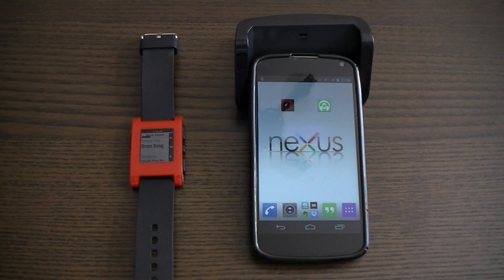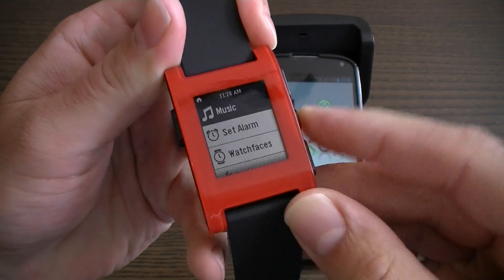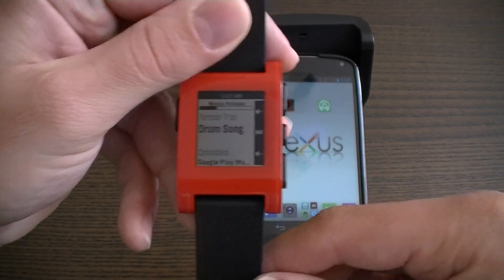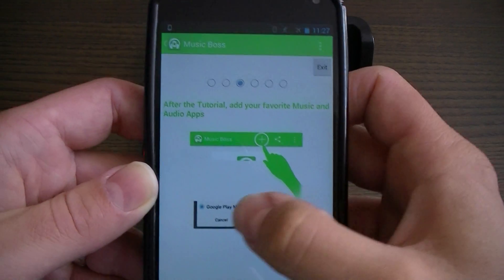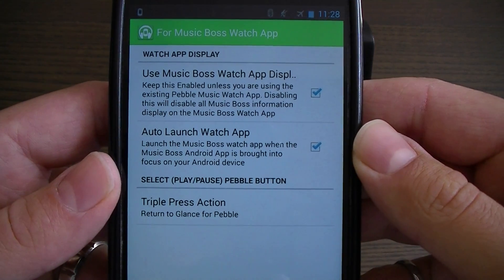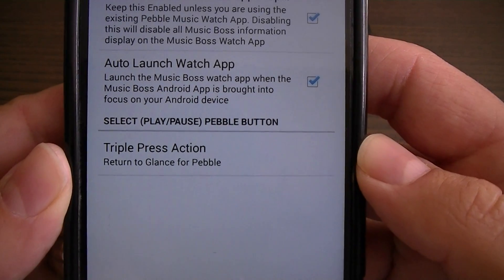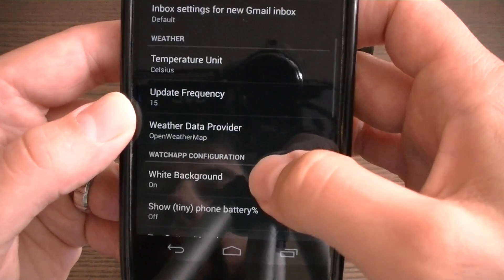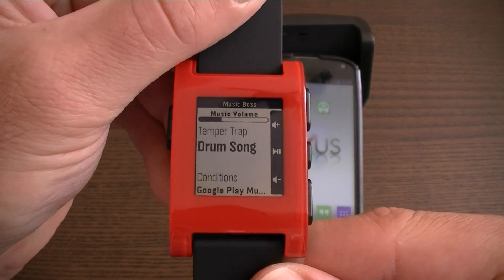The new Music Boss for Pebble Watch App with Glance for Pebble Integration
This video introduces the new Music Boss for Pebble Watch App, its customization using the Music Boss Android App as well as how to configure the Music Boss Watch App with the Glance for Pebble Watch App.